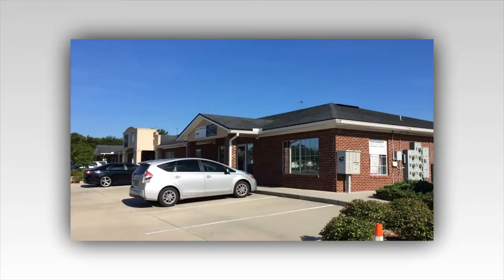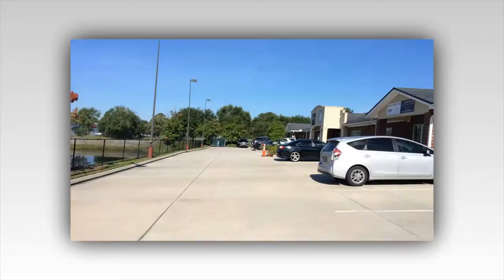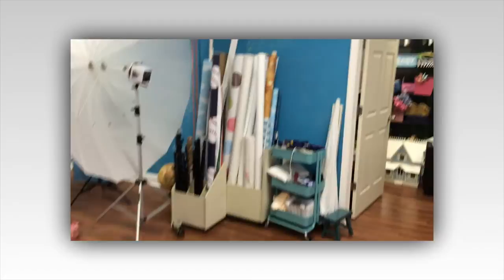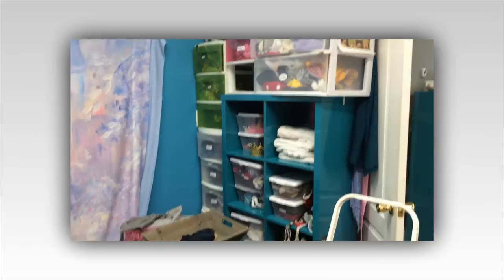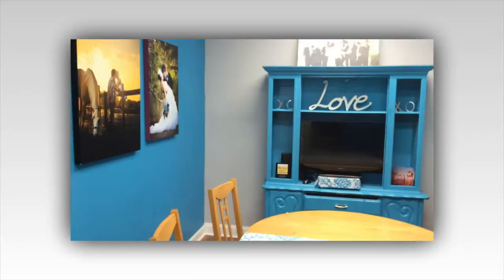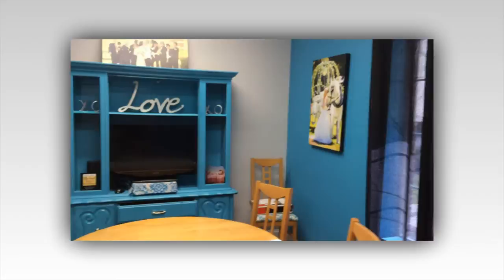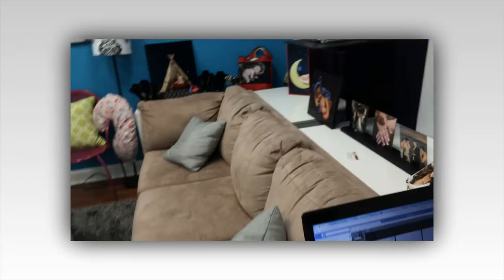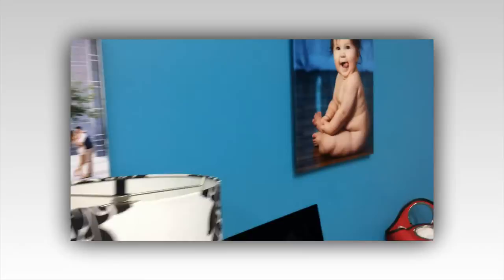A tour of Christy Whitehead Photography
A walk through video of what our photo studio looks like and how it is laid out. We are a boutique portrait studio in Jacksonville, Fl specializing in bellies, babies, families and weddings.